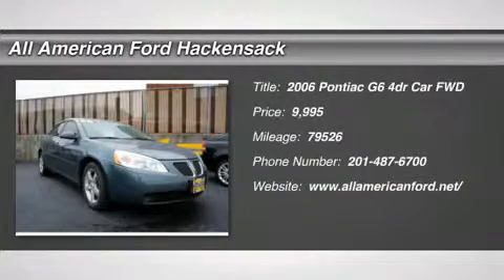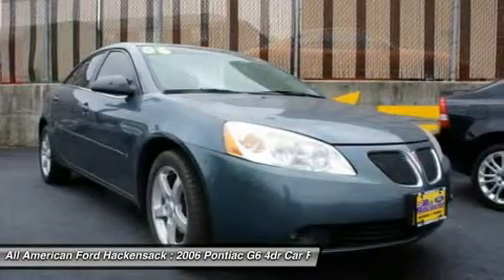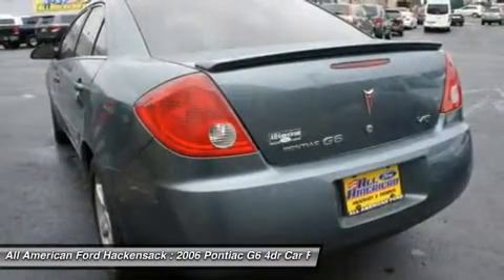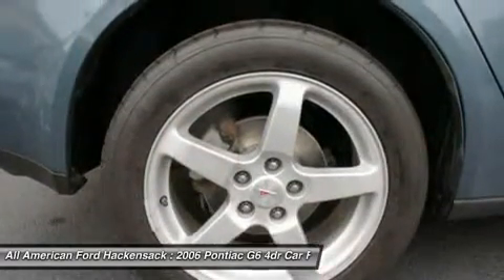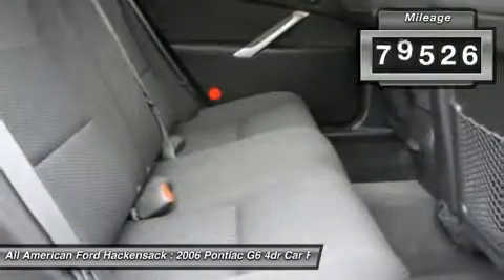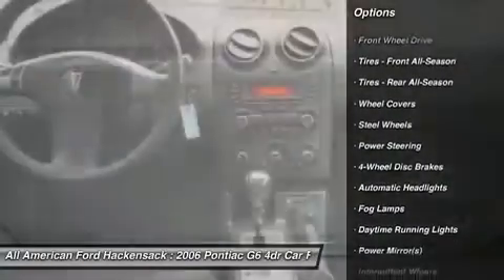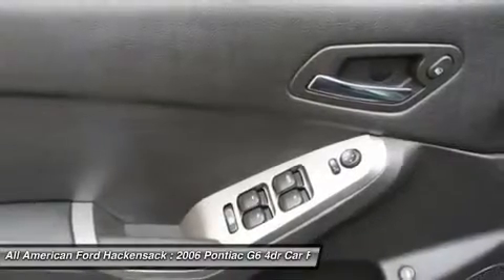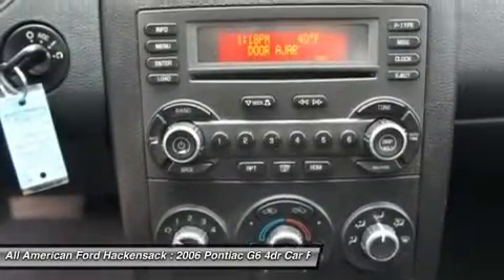2006 PONTIAC G6 Hackensack, NJ 13T1218A1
2006 PONTIAC G6 Hackensack, NJ
Stock# 13T1218A1

Pontiac FEVER! It's time for All American Ford of Hackensack! You won't find a better car than this charming 2006 Pontiac G6. It scored the top rating in the IIHS frontal offset test. New Car Test Drive called it  ...a roomy car that offers good road manners and excellent overall function...  This Pontiac G6 has a great cockpit layout, with all the controls easy to find and right where you need them.